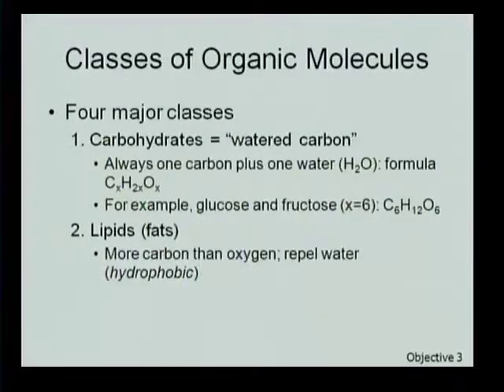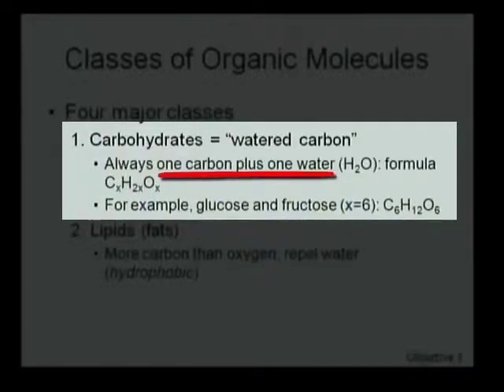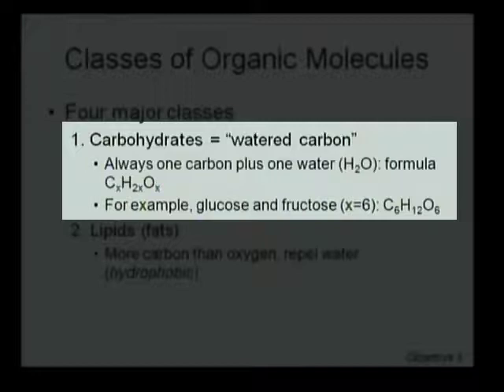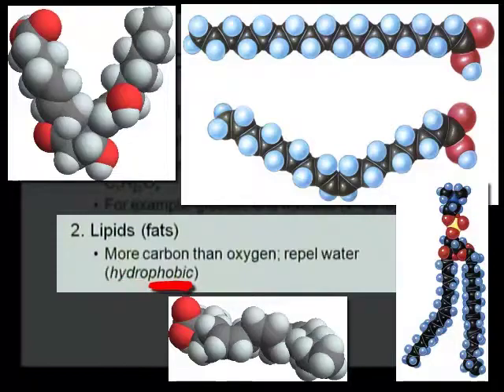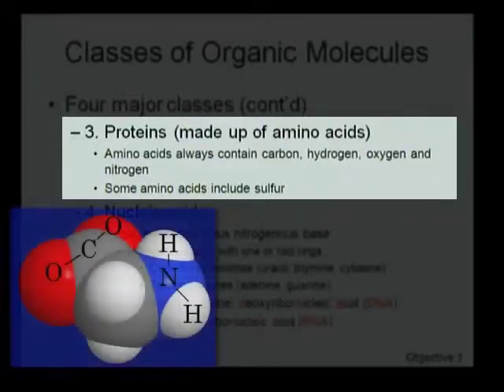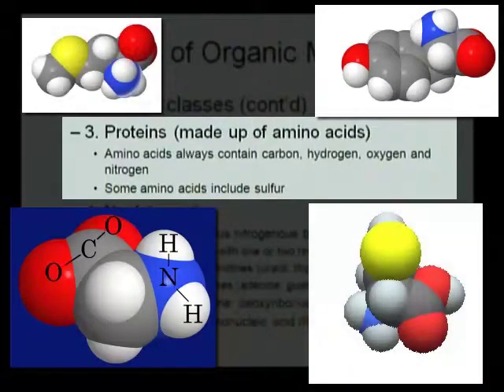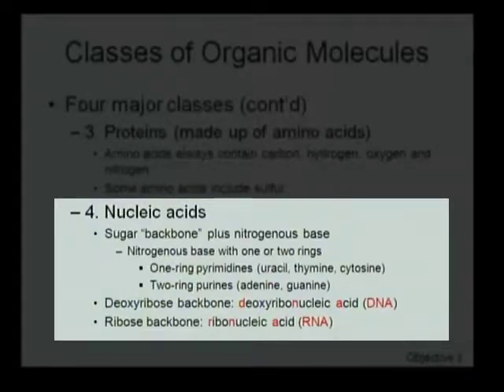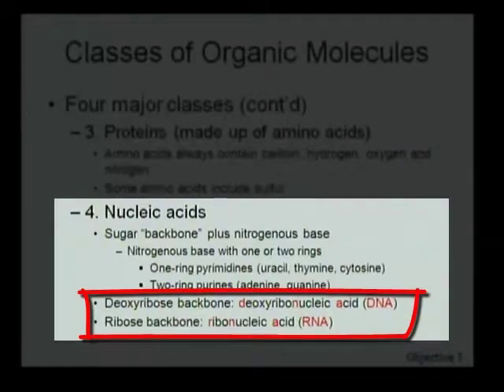Module 3_Obj 3